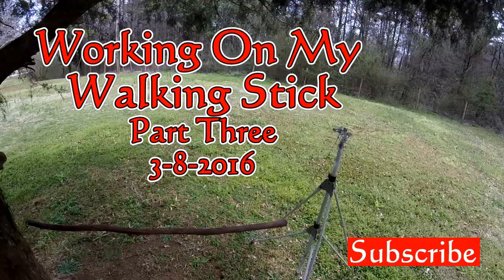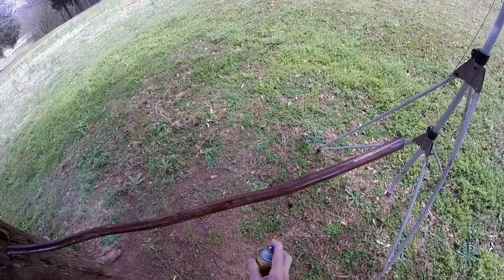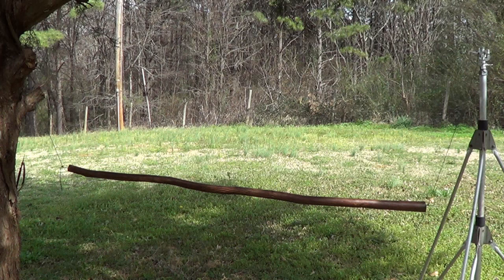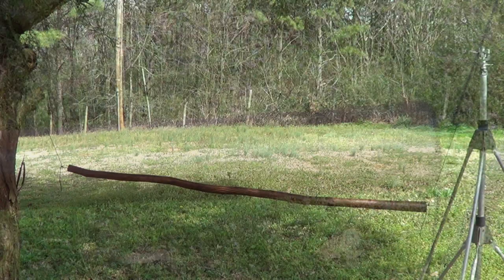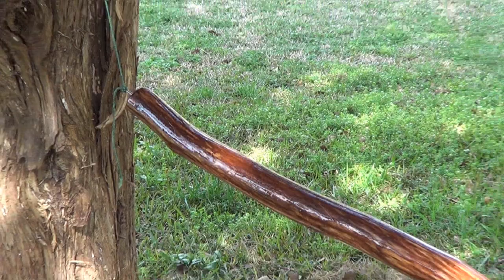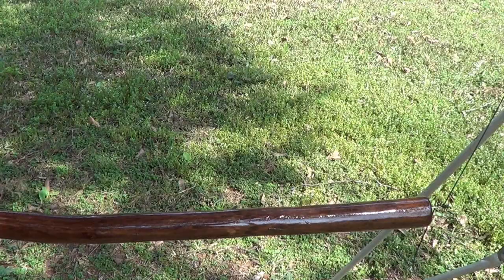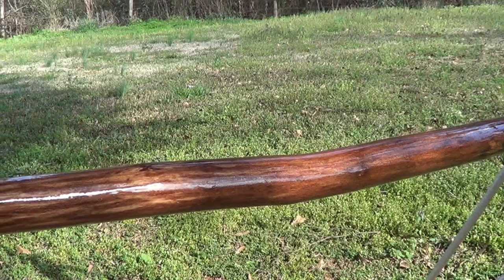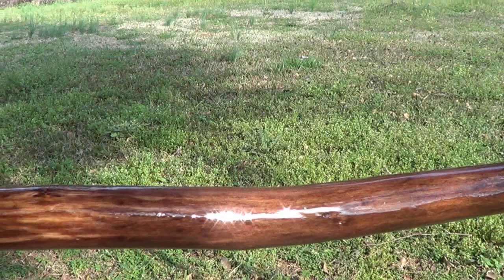Pwalpar VLOG Working on My Walking Stick Part Three 3 8 2016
This is Part Three  of working on my walking stick